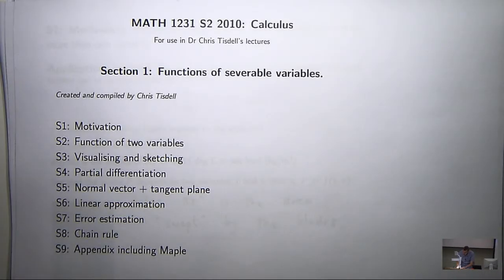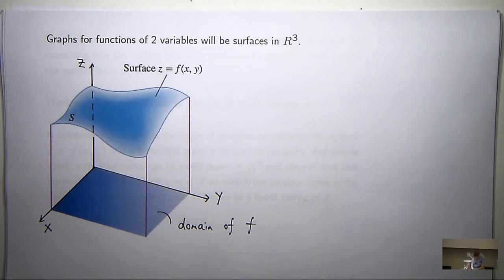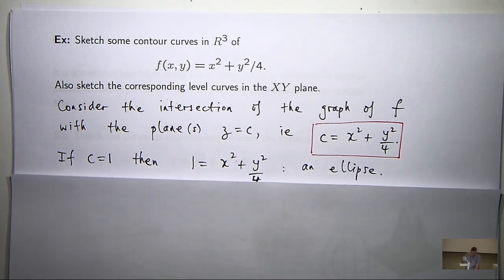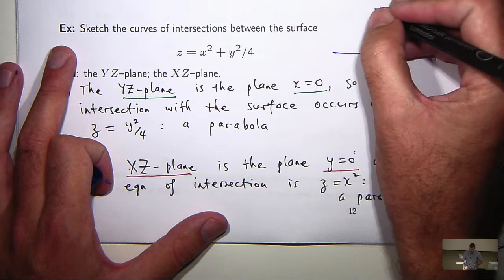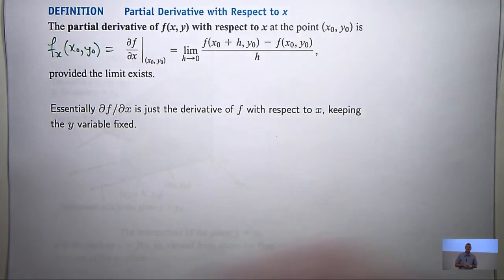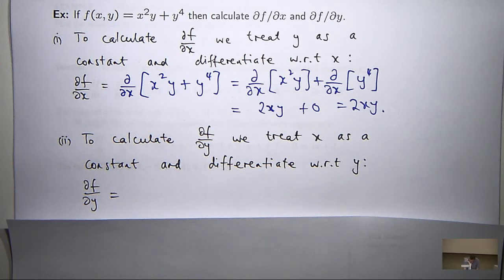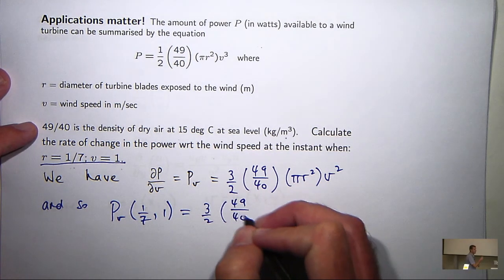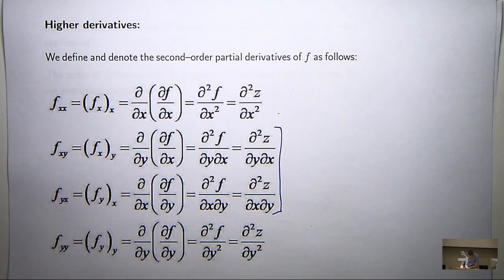Surfaces and Partial Derivatives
In this lecture, we explore the mathematics of surfaces and partial derivatives—key concepts in multivariable calculus. You’ll learn how level curves can be used to visualize and sketch surfaces of functions of two variables.

We also work through a range of examples demonstrating how to compute partial derivatives step by step, helping build both intuition and technical skill.

This material is typically covered in university-level mathematics courses and is essential for further study in calculus, physics, and engineering.

Topics covered:

Visualising surfaces
Level curves and contour plots
Computing partial derivatives
Worked examples

Who this is for:
Students studying university mathematics, engineering, or anyone looking to deepen their understanding of multivariable calculus.